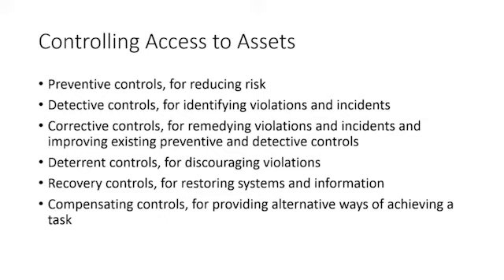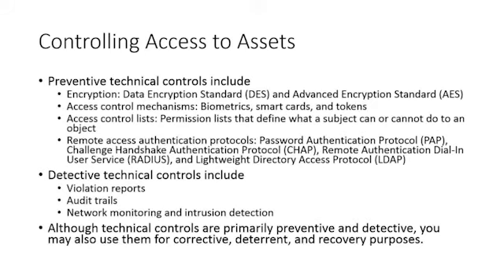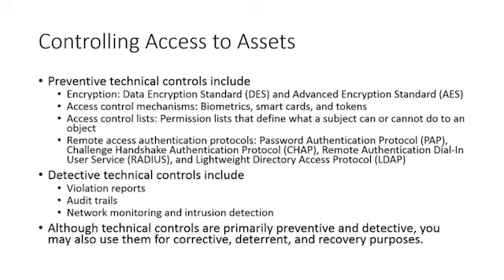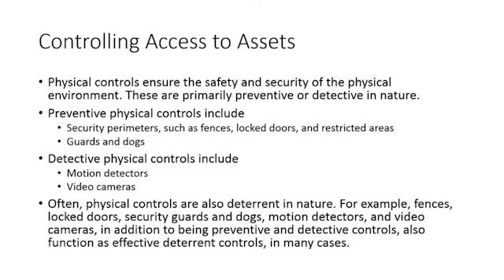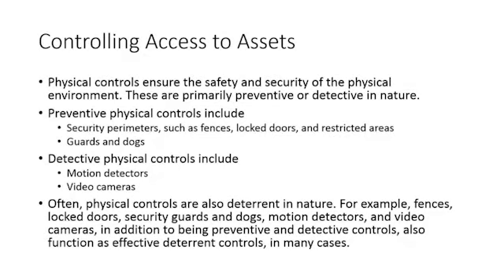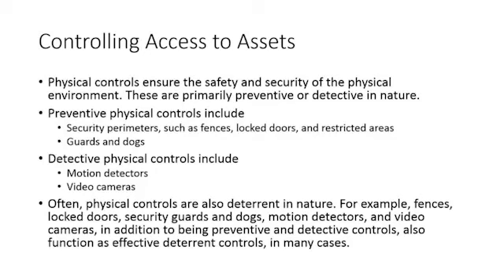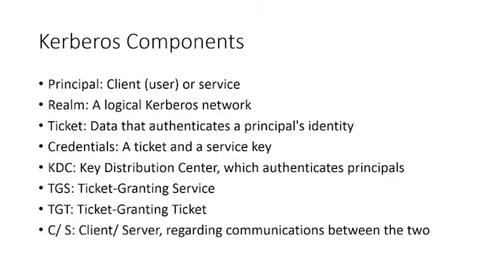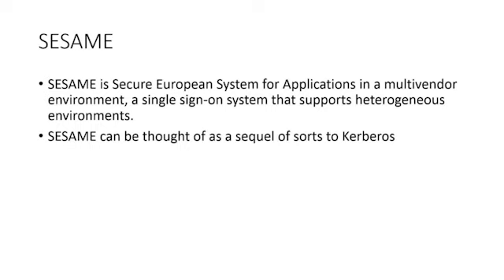Controlling Access And Managing Identity Part 2